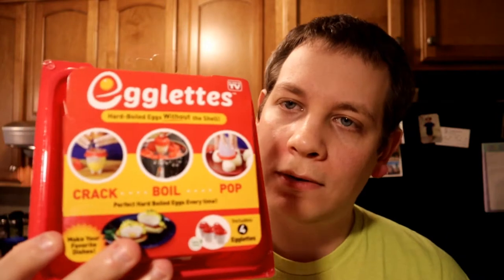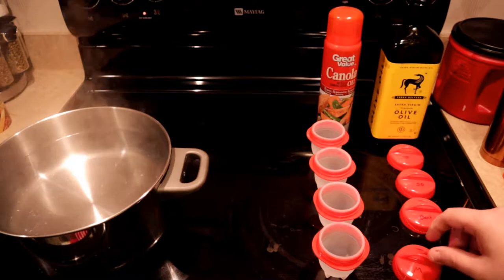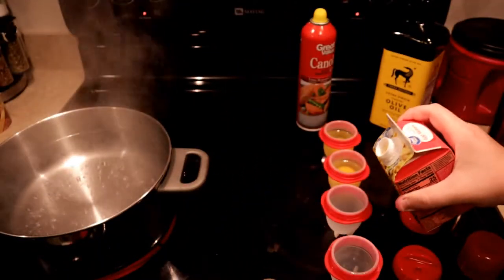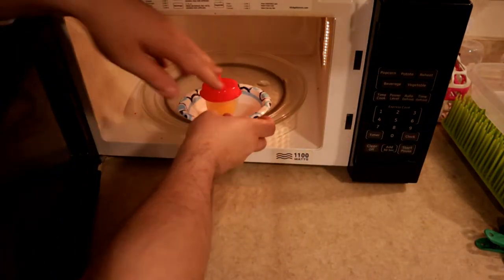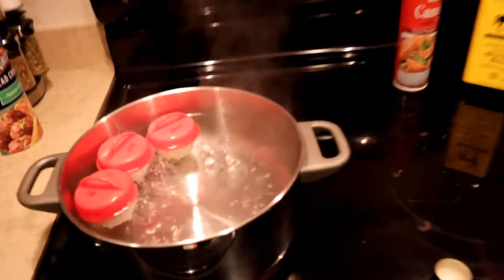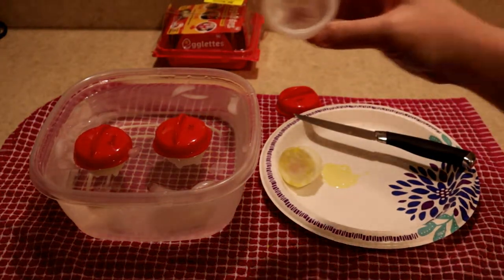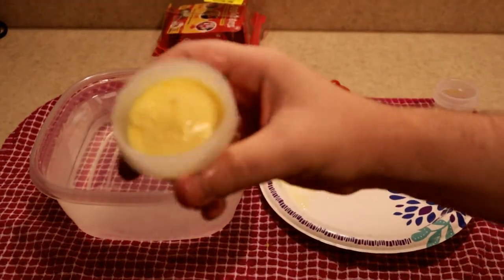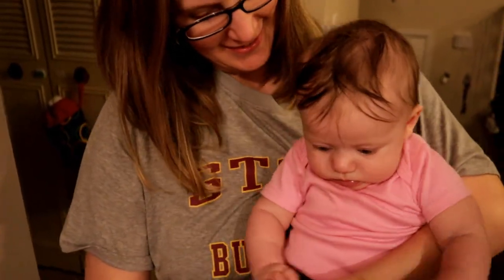Egglettes As Seen On TV Review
Testing and review of Egglettes the As Seen on TV hard boiled egg makers!